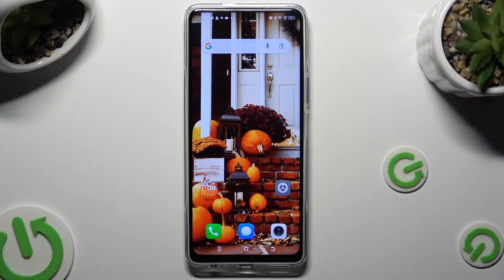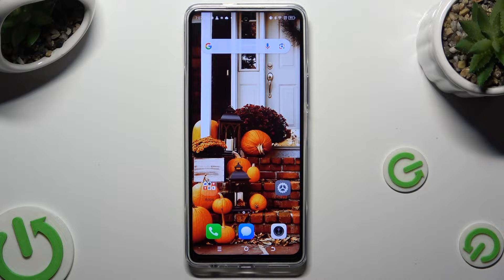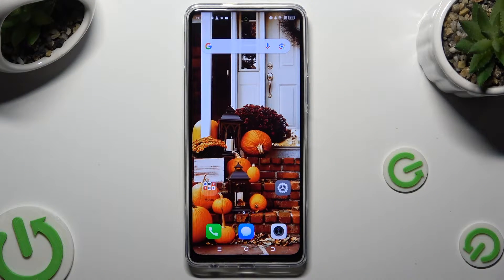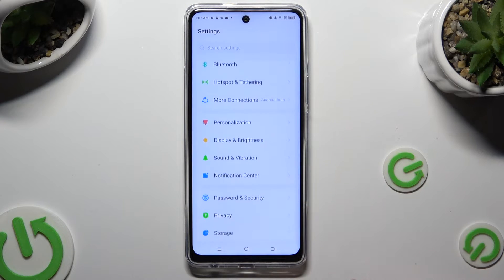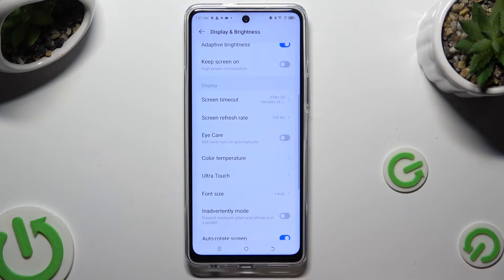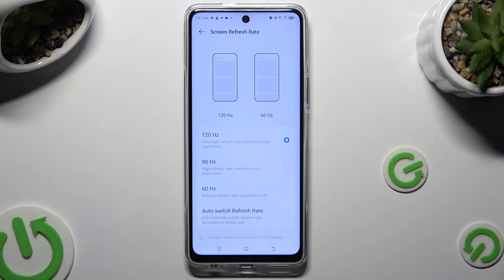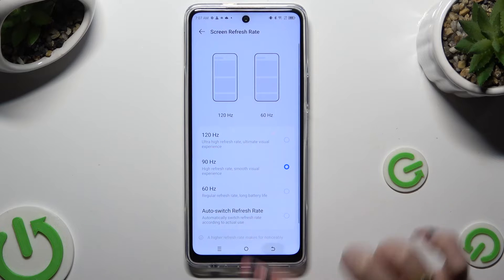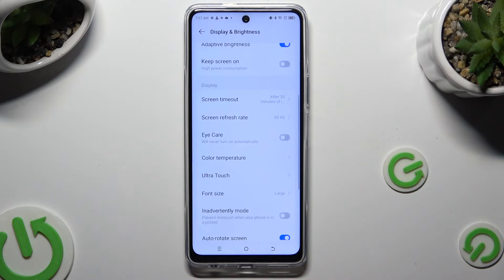How to Change Display Refresh Rate on Tecno Pova 5 Pro? Manage Screen Hz & Set Smooth to MAX!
Are you ready for short video? Experience smoother visuals and improved battery life by adjusting the display refresh rate on your Tecno Pova 5 Pro. This video will guide you through the process of optimizing your device's display settings. If you liked our tutorials, we invite you to check other videos on our channel and our

How to Customize Refresh Rate in Tecno Pova 5 Pro?
How to Adjust Screen Refresh Rate in Tecno Pova 5 Pro Smartphone?
How to Modify Display Refresh Rate in Tecno Pova 5 Pro Phone?